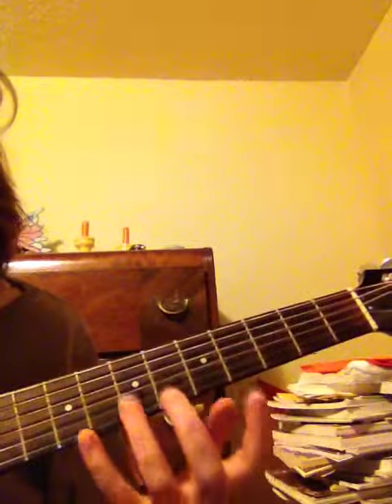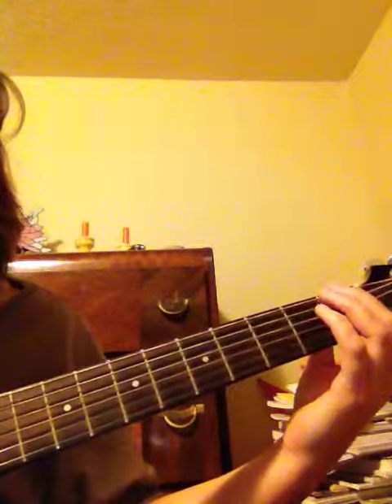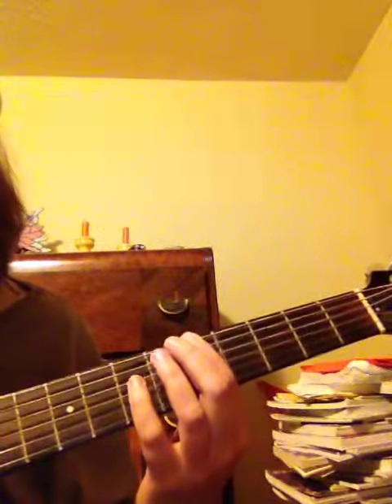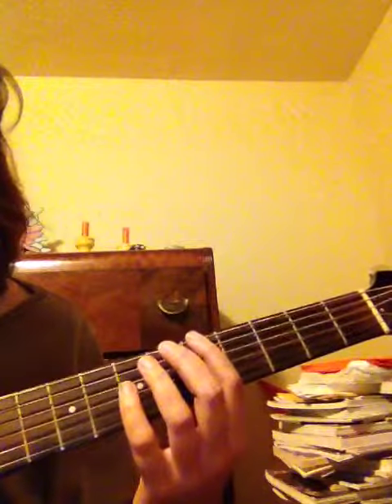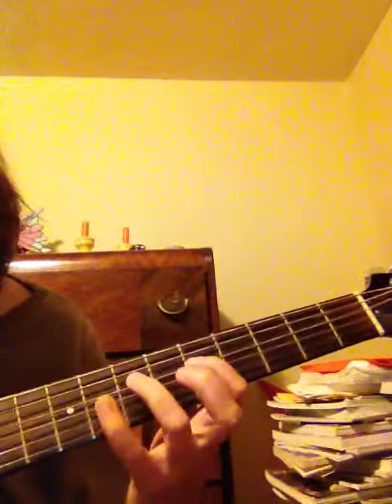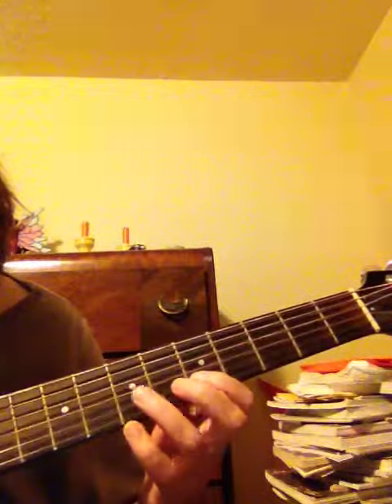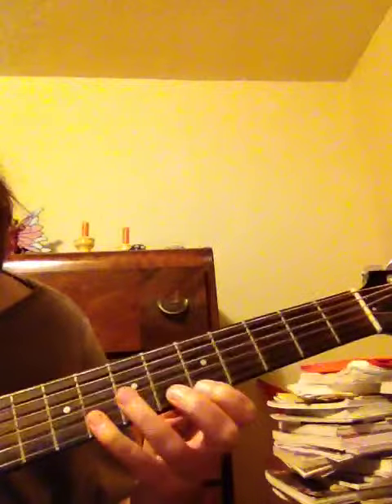Morning Sessions Ray Wood's school of music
Four Voice Chords|Ray Wood|Guitar Lessons|Heather Wood|Jazz Chords|Major 7|Inversions|Scale Positions|Major Scales|Ignore Tags